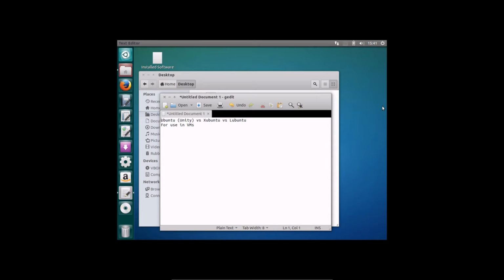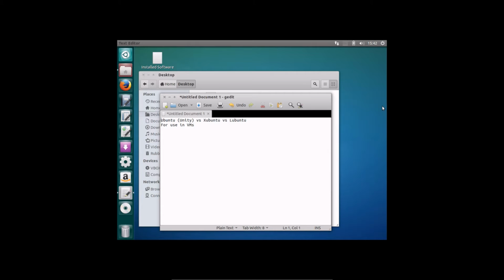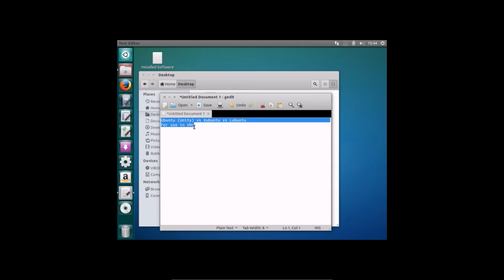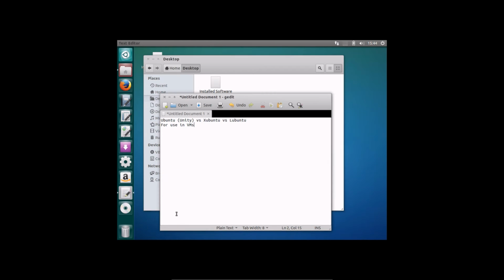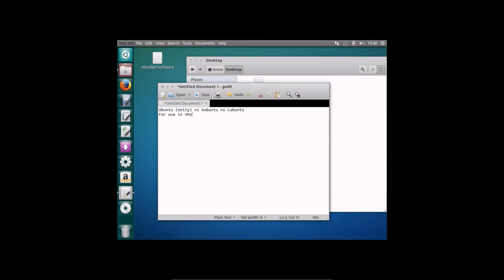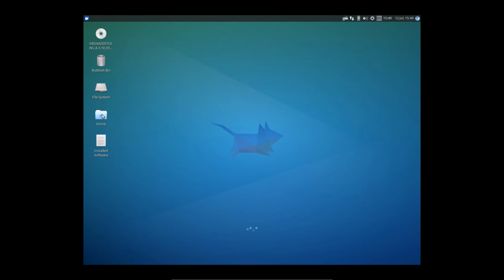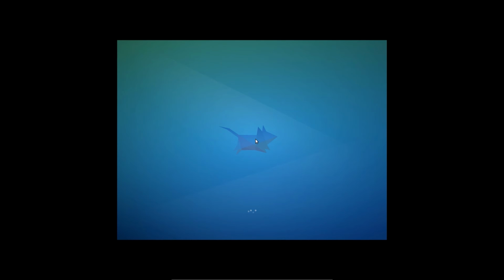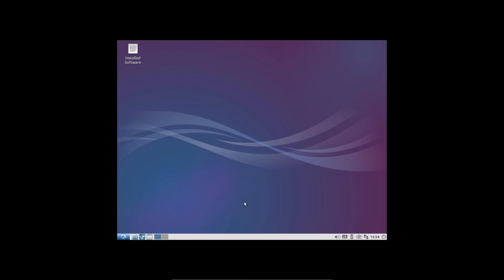Ubuntu-Unity vs Xubuntu vs Lubuntu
Comparing different Ubuntu based desktop environments within Virtual Machine (VMs) environments. Comparing Ubuntu-Unity vs Xubuntu vs Lubuntu.
Note the recommendations made are purely based on VM specific UI performance of the desktop environments and personal experience no other parameters have been considered